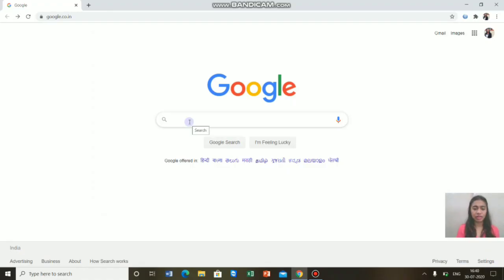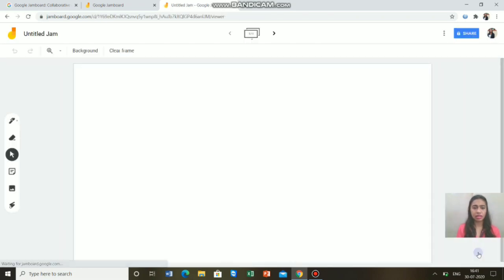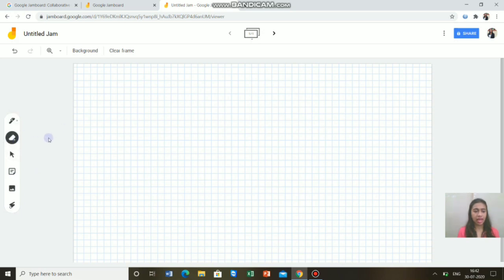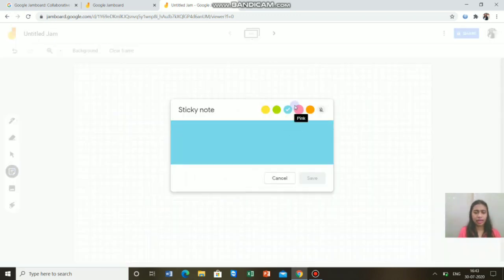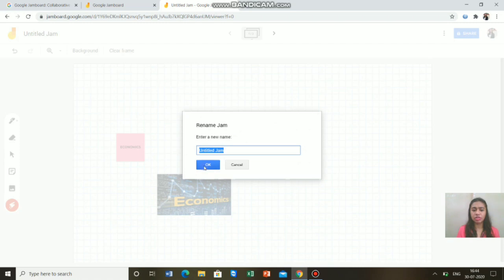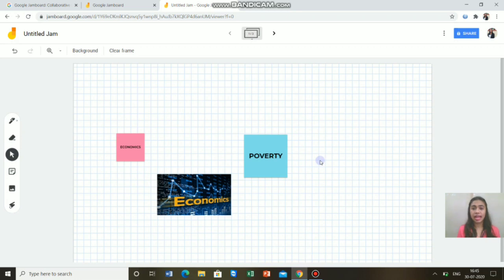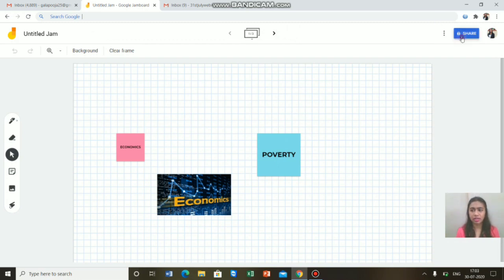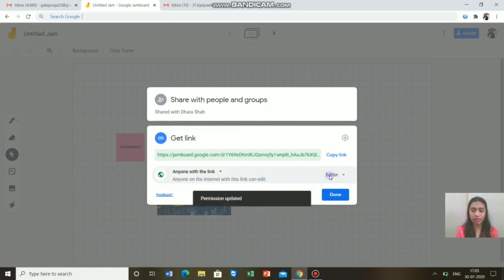GOOGLE JAMBOARD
Jamboard is one of tools which can be used for teaching . It is a digital whiteboard which can be used for virtual teaching. Teacher can definately use it in her lesson to make her lesson interesting. Jamboard can used as a collaborative tool between teacher & student wherein students can interact in your jams. It can be used in Recapitulation , presentation , Evaluation & also in brain storming session.